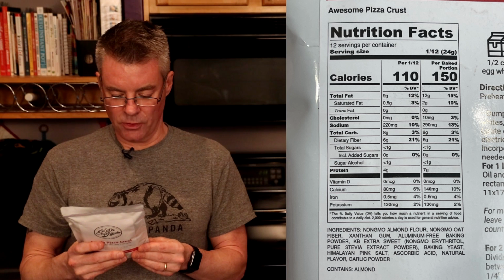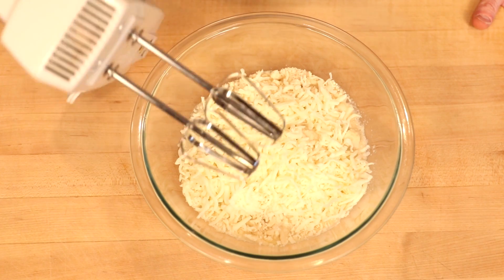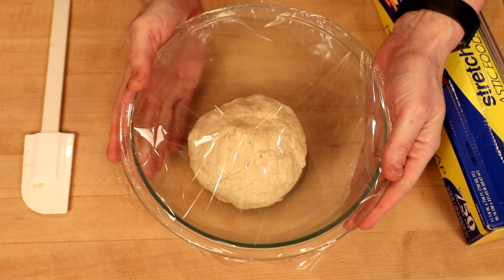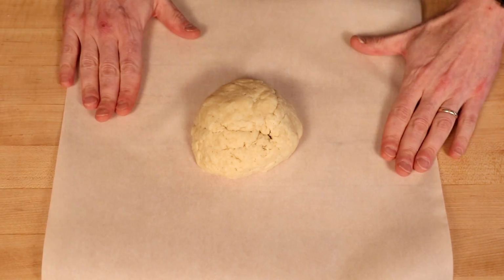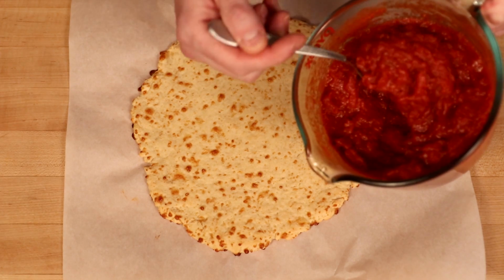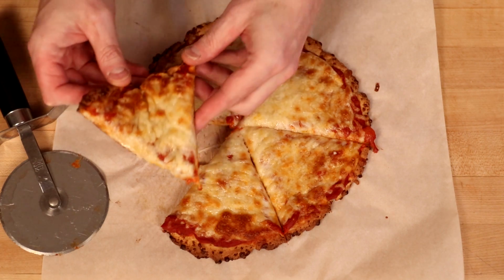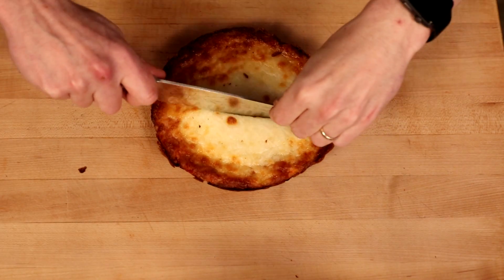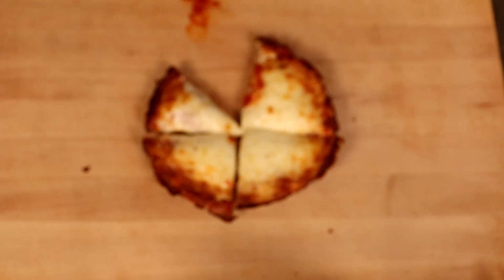🍕 Keto Bakes Pizza Crust Review 🍕 - Any Good?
A great keto pizza crust remains largely the stuff of myth.  There are some really good recipes out there, such as Black Tie Kitchen's "Pizza Crust 2.0" - but what if you don't want to make your own from scratch?

The products in this review were provided for free on the condition that the manufacturer agrees that I will do a fair and honest review.

I this video, I try out the pizza crust mix from Keto Bakes.  I render my verdict on it and get the opinion of a couple of non-keto folks, my son Connor and my grandson Colton.

Other products in this video:
Bench scraper
Pizza peel
Boos board